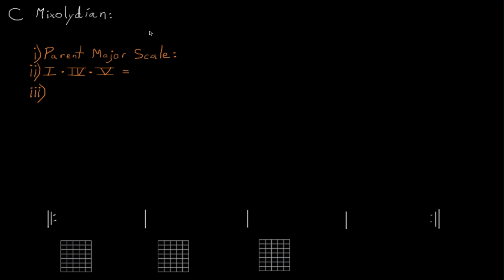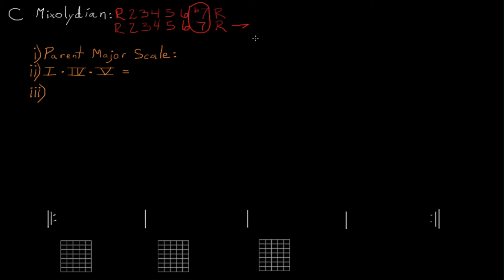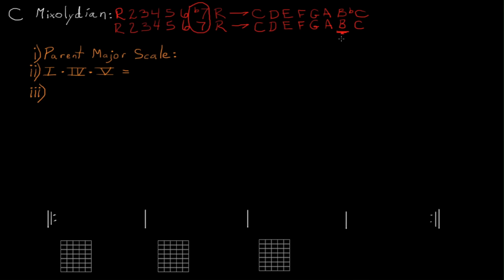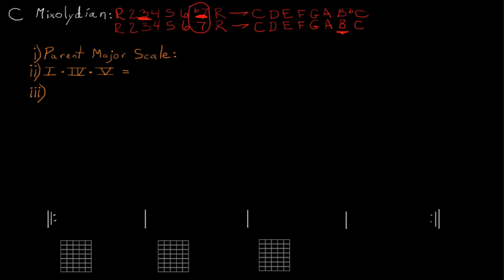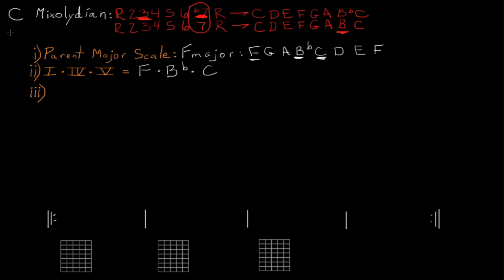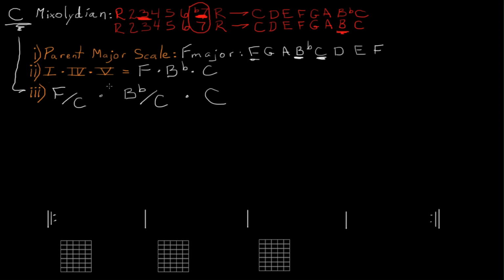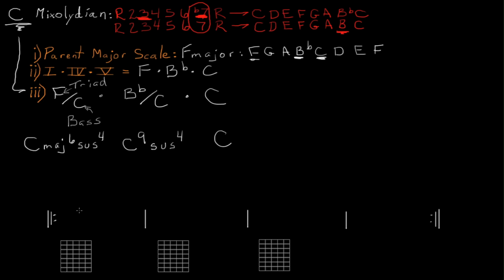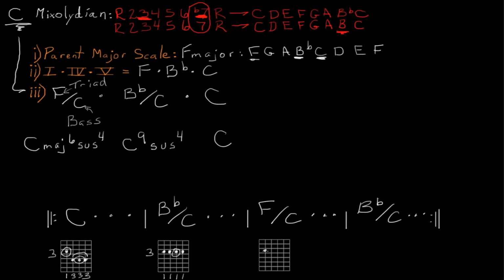MIXOLYDIAN Mode | Explanation and Construction of Modal Chord Progression | Szeryk Guitar Academy ™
An explanation of the 5th mode of the major scale; "Mixolydian Mode", and how to build it's modal chord progression.